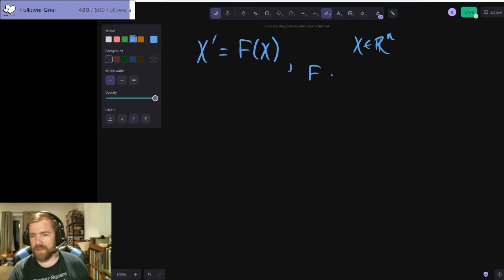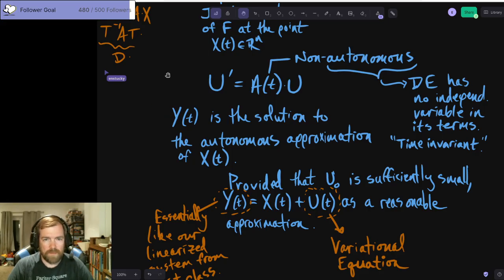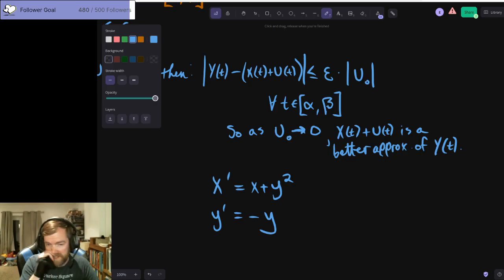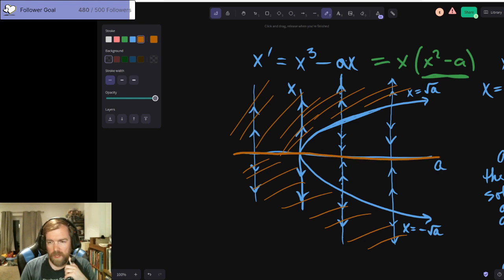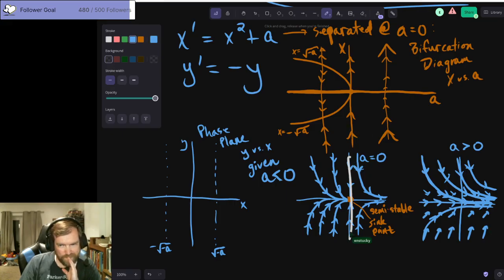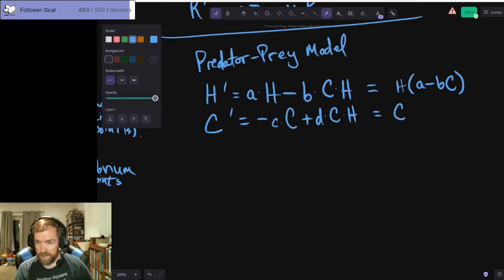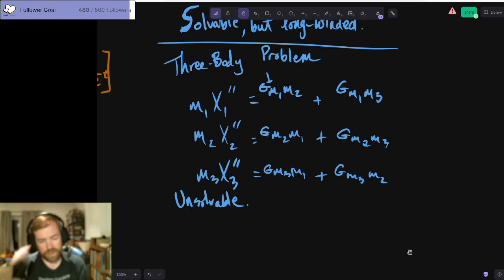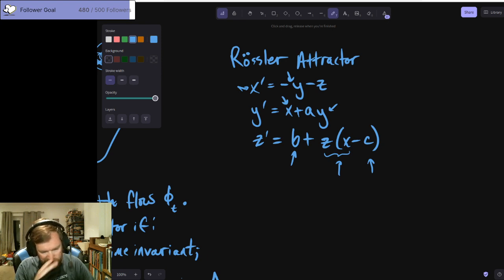20240821 - Class Time Diff Eq 12: Non-linear Systems and Linearization, Pt 2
Night 12 of Differential Equations on Twitch!
Joined by enstucky from Twitch.
Discussed:
Reviewing Jacobian matrices;
Variational Equation;
Formal definitions of Variational Equations;
Bifurcation Diagrams (varying constants);
Phase Planes;
Coupled Systems and examples;
Definitions of Attractors;